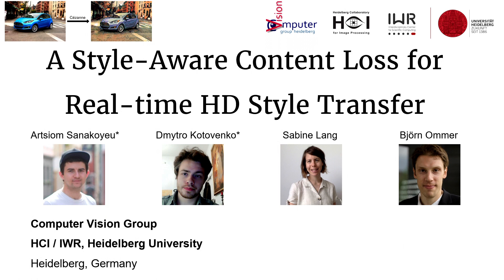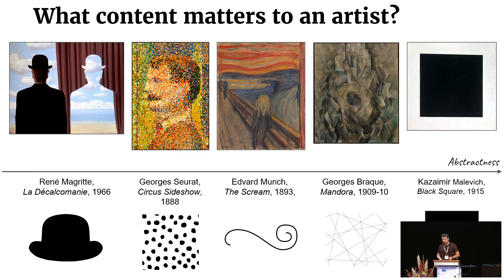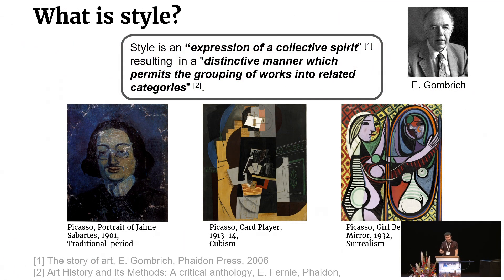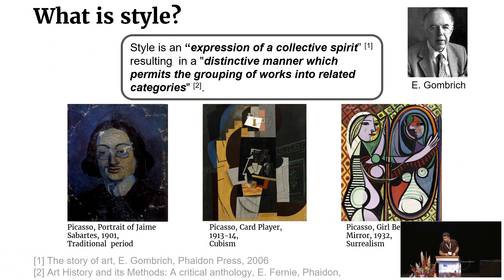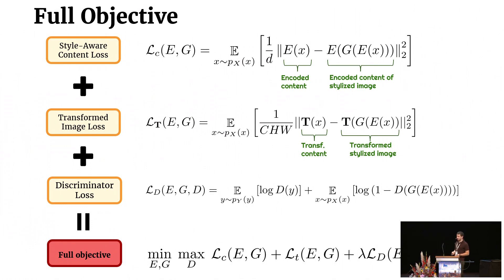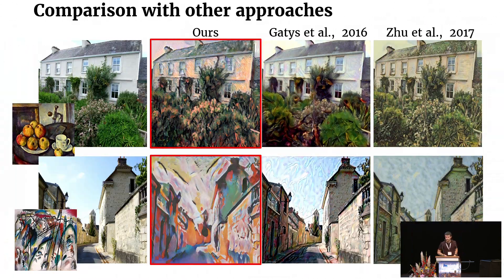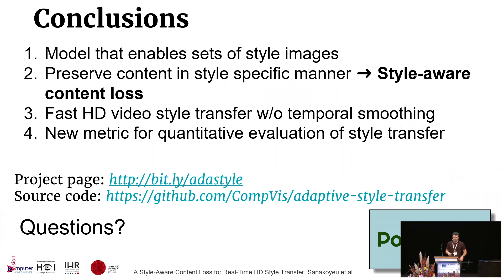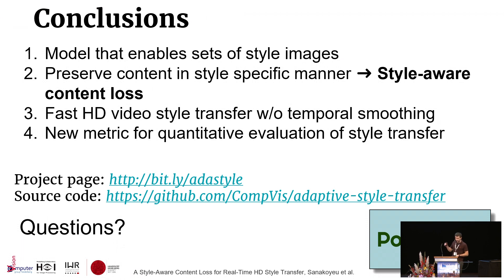A Style-aware Content Loss for Real-time HD Style Transfer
Presentation O-2C-03 of European Conference on Computer Vision 2018, Munich Germany

Title: A Style-aware Content Loss for Real-time HD Style Transfer
Date: Tuesday, September 11, 2018
Speaker: Artsiom Sanakoyeu
Authors: Artsiom Sanakoyeu*, Heidelberg University; Dmytro Kotovenko, Heidelberg University; Bjorn Ommer, Heidelberg University